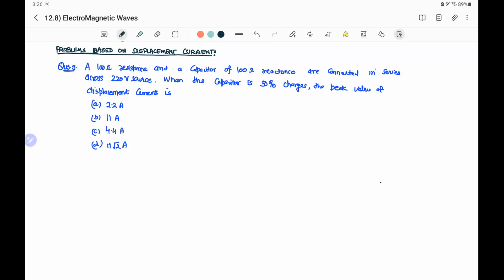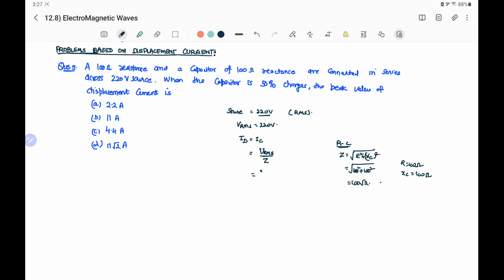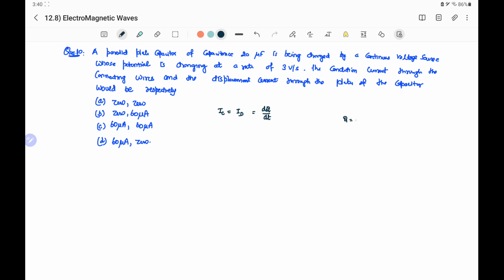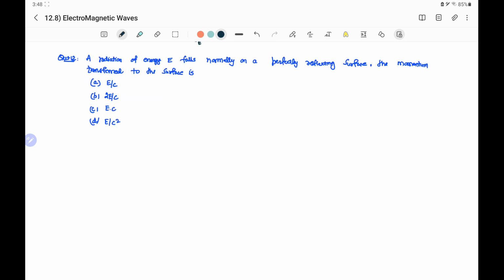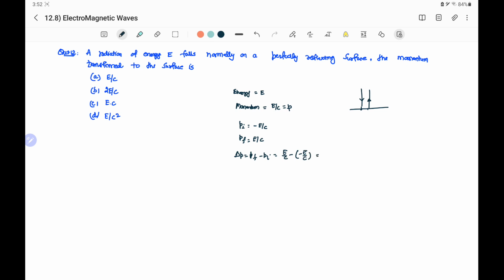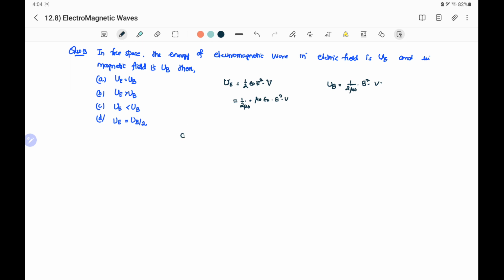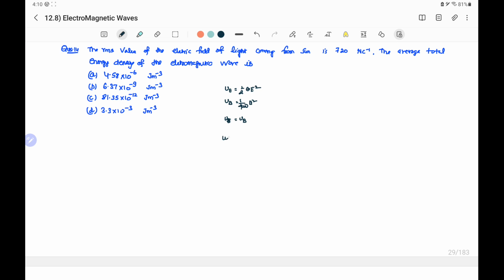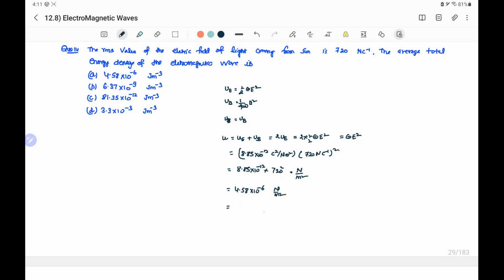EMW - 4. Problems Based on EMW-2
This video explains the following :
1) Problems Based on Electromagnetic Waves
2) Problems Based on Displacement Current

Que: A 100 Ω resistance and a capacitor of 100 Ω reactance are connected in series across 220 V source. When the capacitor is 50 % charges, the peak value of displacement current is

Que: A parallel plate capacitor of capacitance 20 μF is being charged by a voltage source whose potential is changing at the rate of 3 V/s. The conduction current through the connecting wires, and the displacement current through the plate of the capacitor would be respectively
a) Zero, zero
b) Zero, 60 μA
c) 60 μA, 60 μA
d) 60 μA, zero

Que: Out of following options which one can be used to produce a propagating electromagnetic wave?
a) A charge less particle
b) An accelerating charge
c) A charge moving at constant velocity
d) A stationary charge

Que: A radiation of energy E falls normally on a perfectly reflecting surface. The momentum transferred to the surface is
(a) E/c
(b) 2E/c
(d) E/c2

Que: In free space, the energy of electromagnetic wave in electric field is UE and in magnetic field is UB. Then
(a) UE = UB
(b) UE greater UB
(d) UE = UB /2

Que: The rms value of the electric field of the light coming from the sun is 720 NC−1. The average total energy density of the electromagnetic wave is
a) 4.58 x 10-6 Jm-3
b) 6.37 x 10-9 Jm-3
c) 81.35 x 10-12 Jm-3
d) 3.3 x 10-3 Jm-3